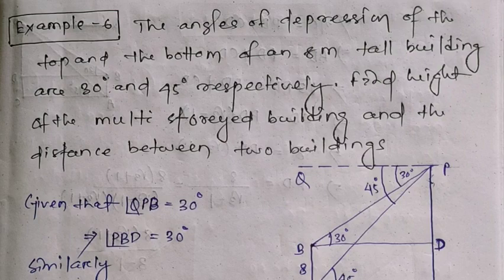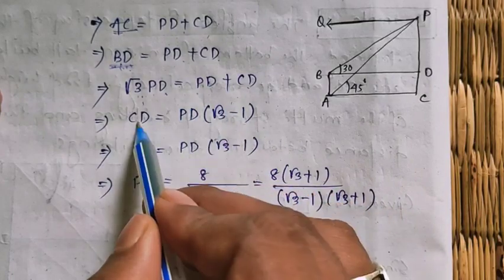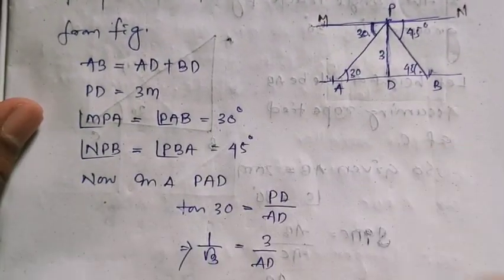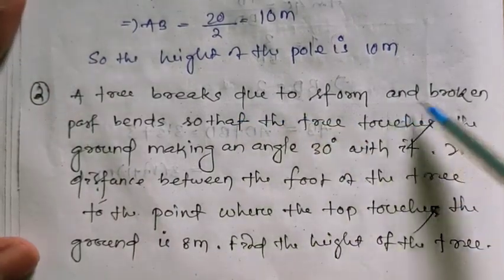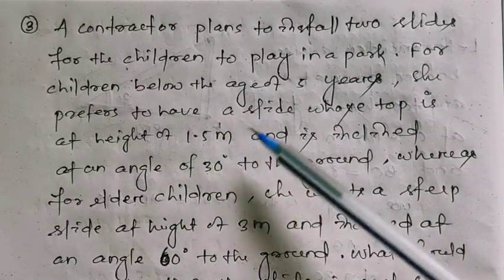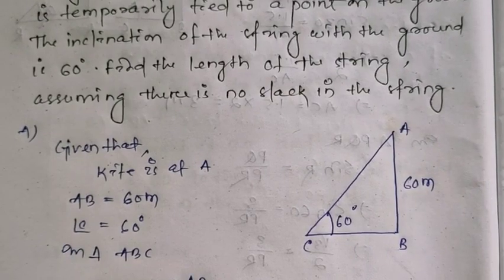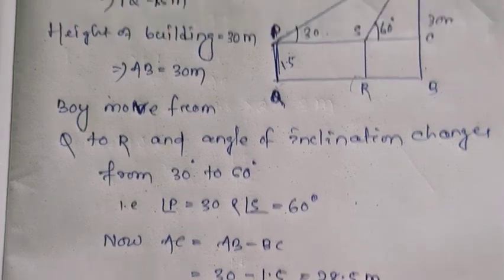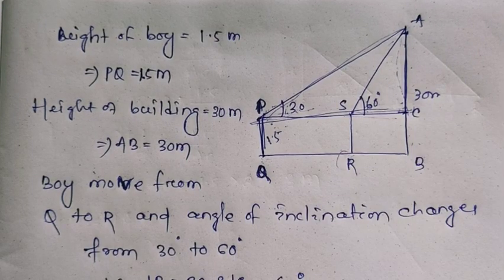April 25, 2020 CBSE CLASS-10 CHAPTER-9 | EXERCISE 9.1 | SOME APPLICATIONS OF TRIGONOMETRY-| NCERT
CBSE CLASS-10 CHAPTER-9 | EXERCISE 9.1 |  SOME APPLICATIONS OF TRIGONOMETRY-| NCERT